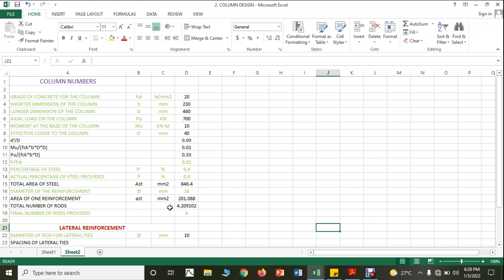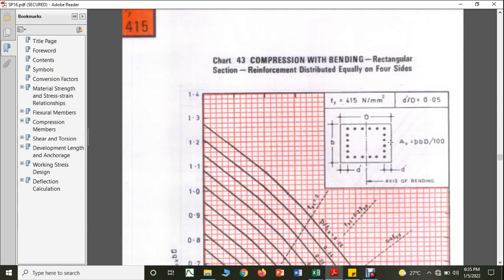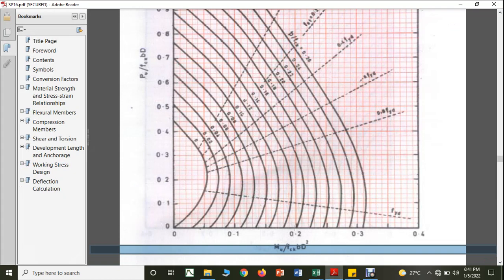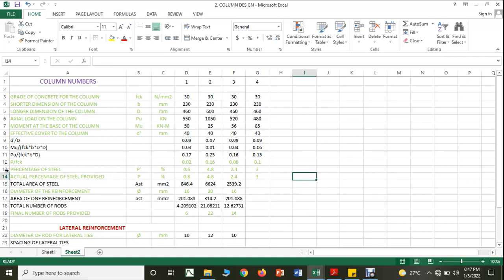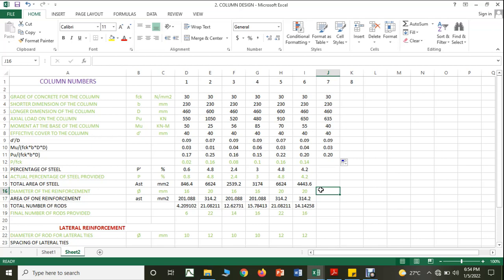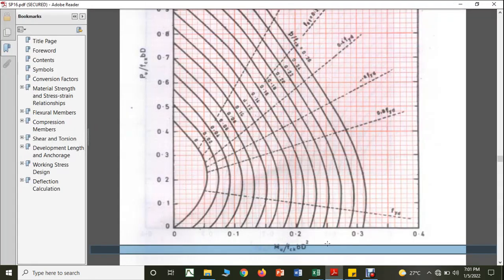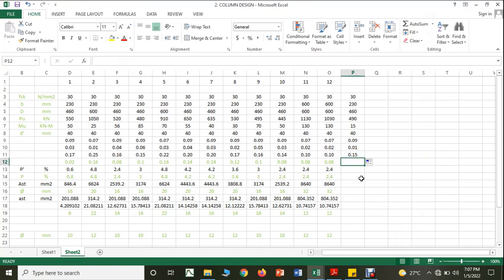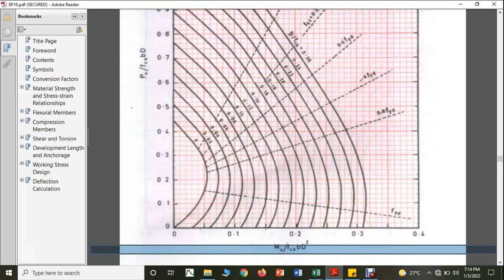3 PREPARATION OF EXCEL FOR THE COLUMN DESIGN